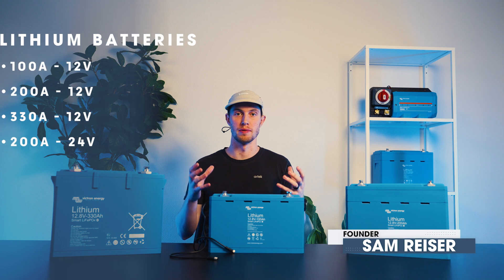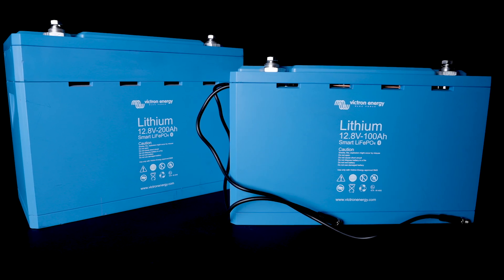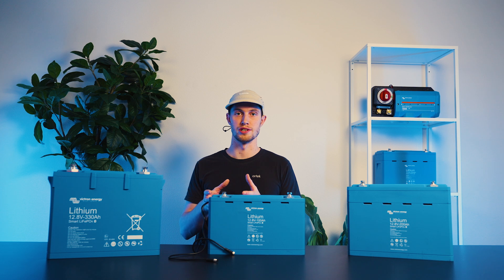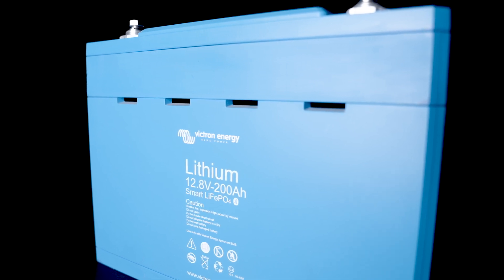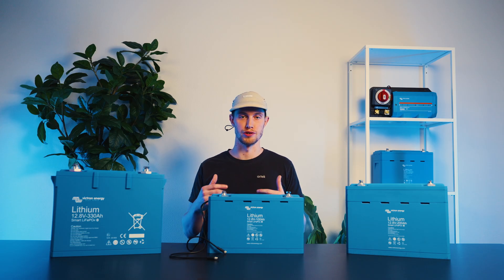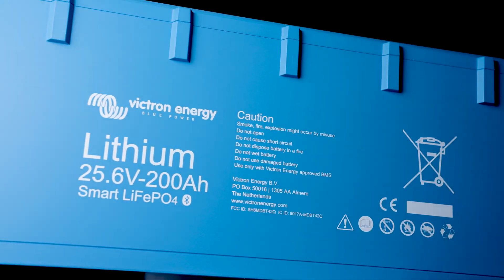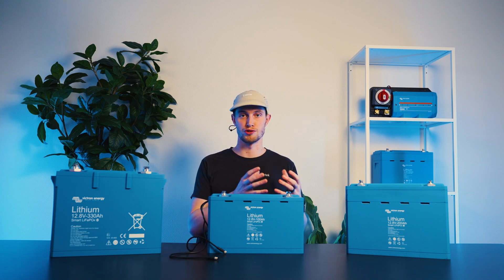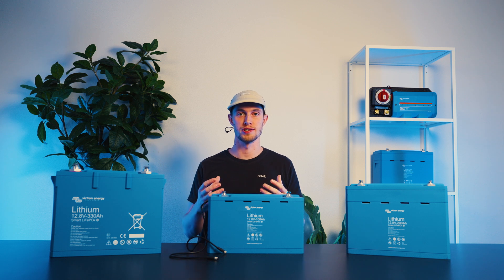Victron Energy Lithium Smart Batteries | Overview and Basic Information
Welcome to our comprehensive overview of Victron Energy Lithium Batteries, led by Victron ambassador and founder of Artek Energy, Sam Resier. In this video, Sam will walk you through the basic functions and key features of these advanced lithium batteries, making it easier for you to understand how they can enhance your energy storage and management system. This video covers the

Artek Energy is a trusted wholesale distributor of Victron products, dedicated to providing high-quality solutions for your energy needs.